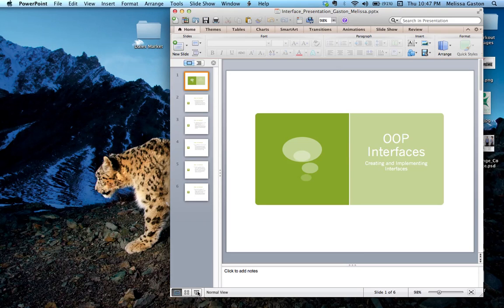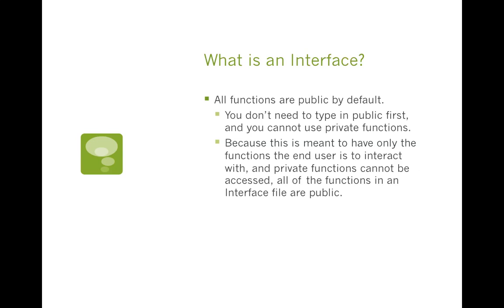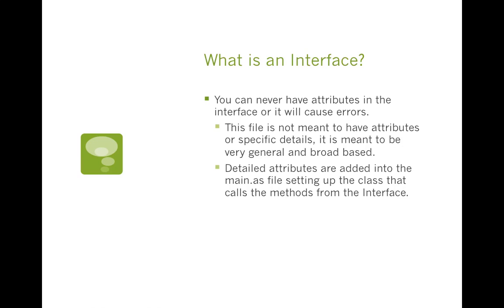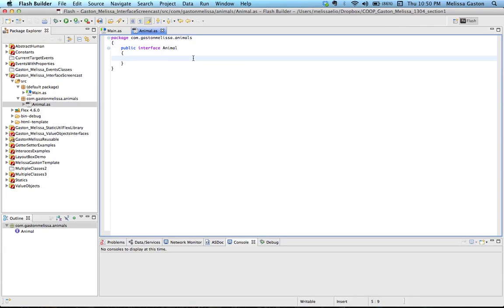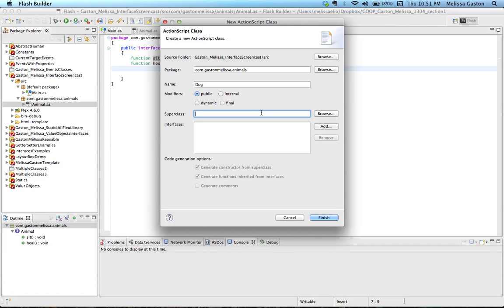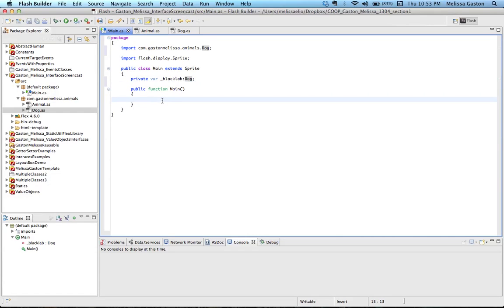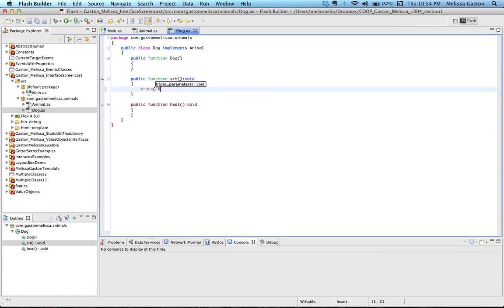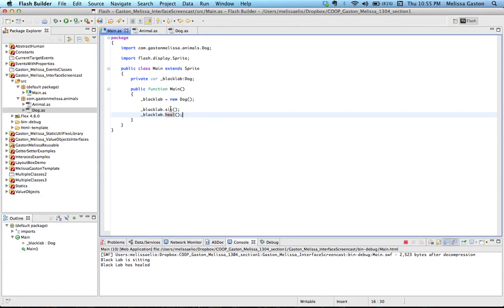Interfaces for OOP Screencast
Explanation and Tutorial screen cast for OOP class at Full Sail University Online.  This should give a basic tutorial on how to create and implement an Interface in Action Script.